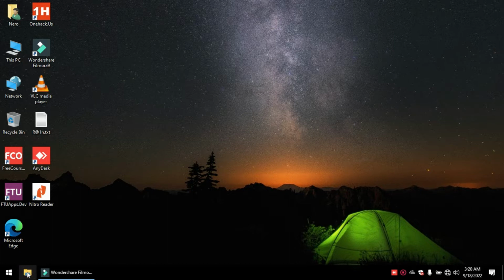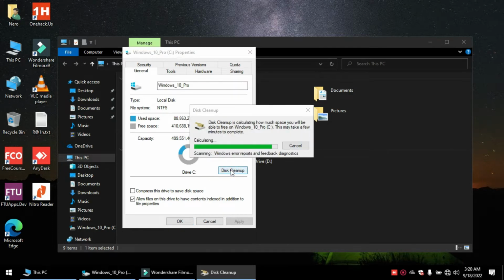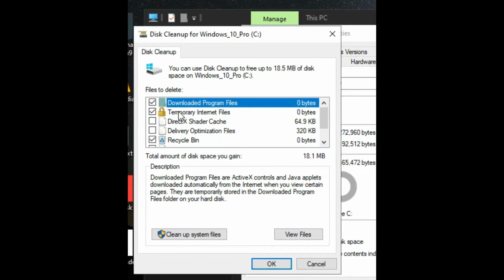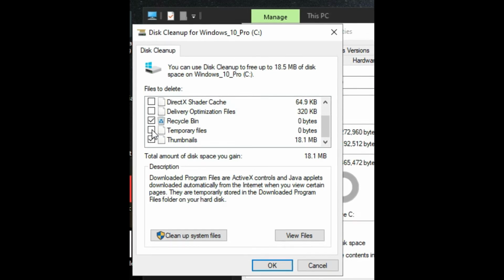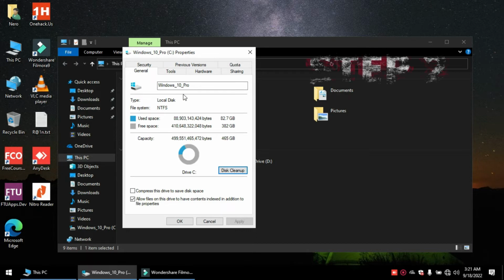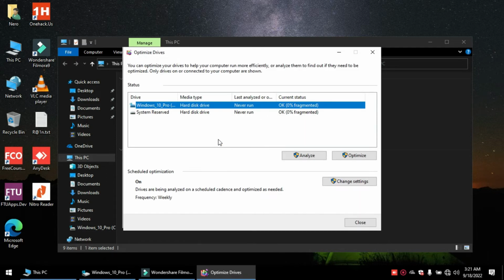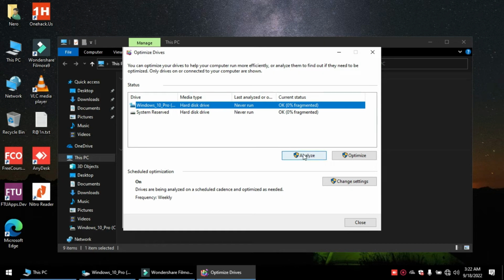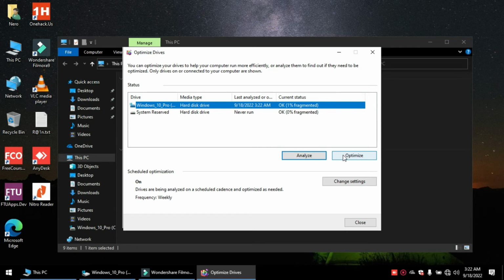How to Cleanup Disk, Disk defragmentation on Windows || Improve performance of Windows